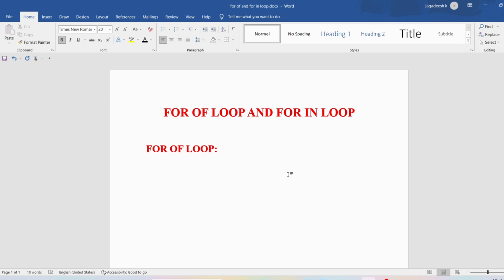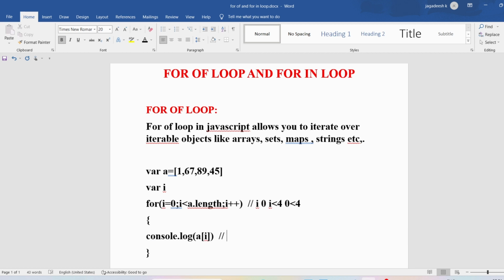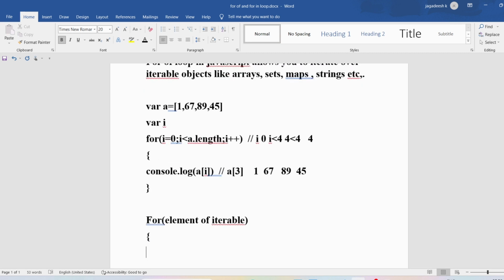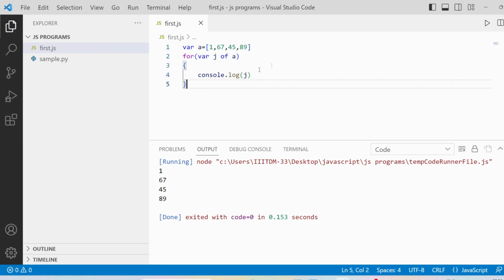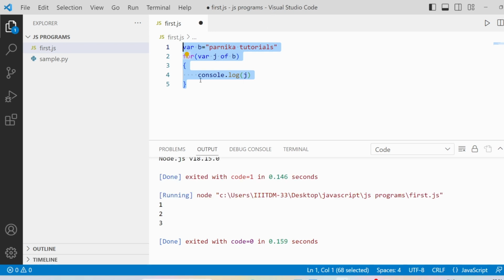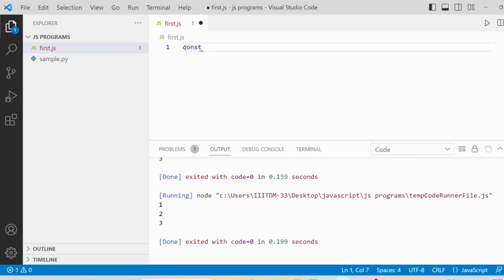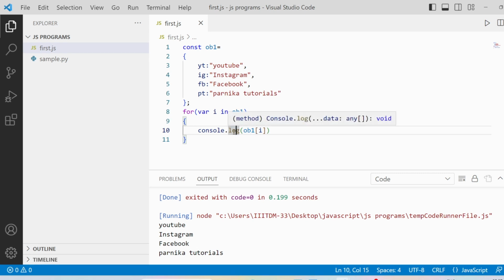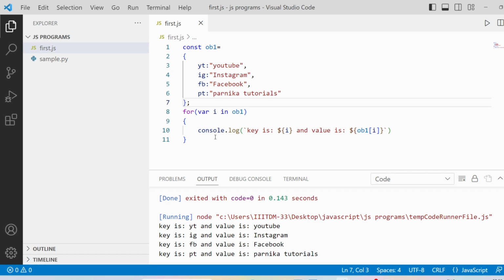For of Loop in JavaScript | JavaScript course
In this video, we'll be exploring the for of loop and for in loop in JavaScript. We'll be looking at the for of loop and for in loop statements

By the end of this video, you'll have a better understanding of how these statements work and be able to use them to make your code more readable and easy to understand.

The For In Loop

The JavaScript for in statement loops through the properties of an Object:
Syntax
for (key in object) {
  // code block to be executed

const student = {
    name: 'Monica',
    class: 7,
    age: 12

// using for...in
for ( let key in student ) {

    // display the properties
    console.log(`${key} is ${student[key]}`);

Output

name is Monica
class is 7
age is 12

In the above program, the for...in loop is used to iterate over the student object and print all its properties.

    The object key is assigned to the variable key.
    student[key] is used to access the value of key.

The for..of loop in JavaScript allows you to iterate over iterable objects (arrays, sets, maps, strings etc).
JavaScript for...of loop

The syntax of the for...of loop is:

for (element of iterable) {
    // body of for...of

Here,

    iterable - an iterable object (array, set, strings, etc).
    element - items in the iterable

const students = ['John', 'Sara', 'Jack'];

// using for...of
for ( let element of students ) {

    // display the values
    console.log(element);
Output

John
Sara
Jack

In the above program, the for...of loop is used to iterate over the students array object and display all its values.